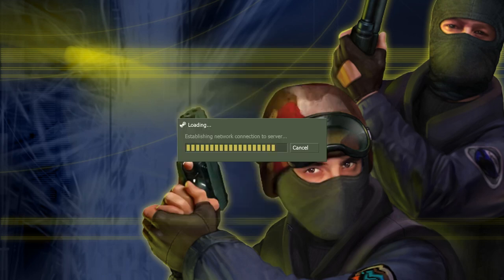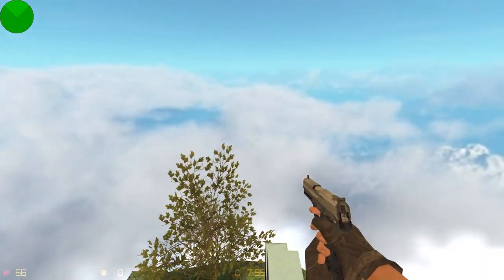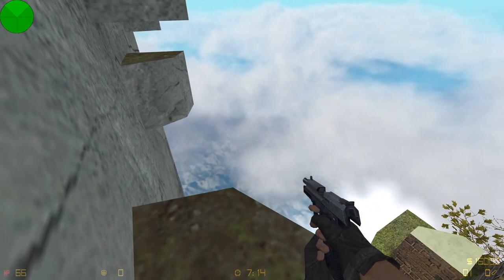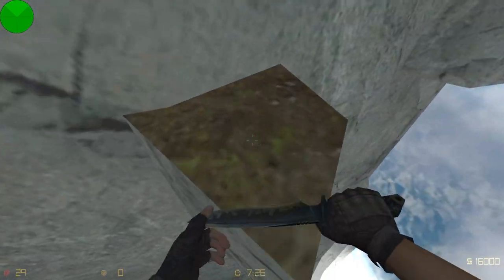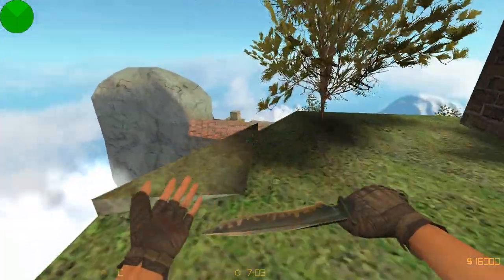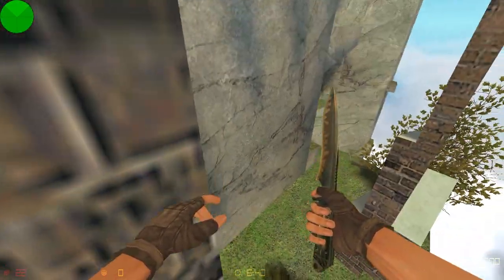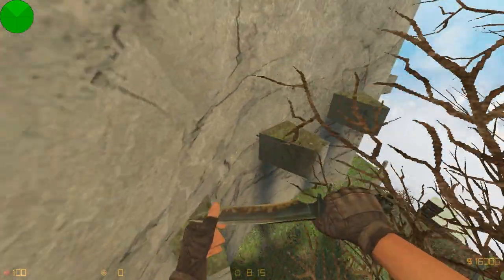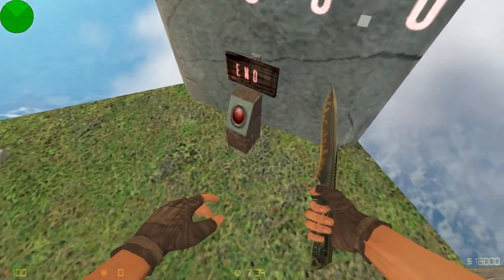Playing kz_airmountain and Talking About This Month's Sprites.